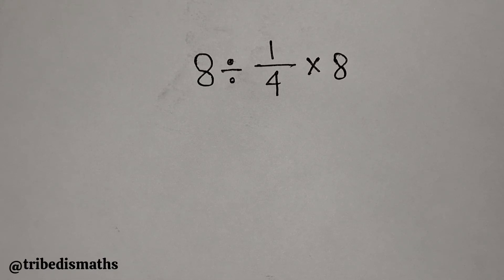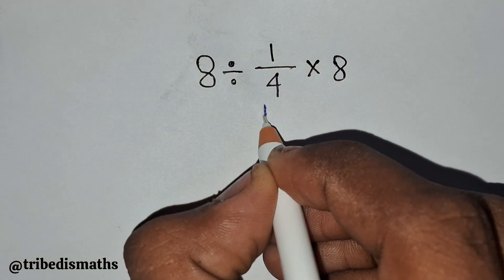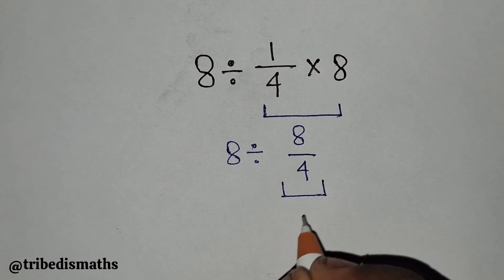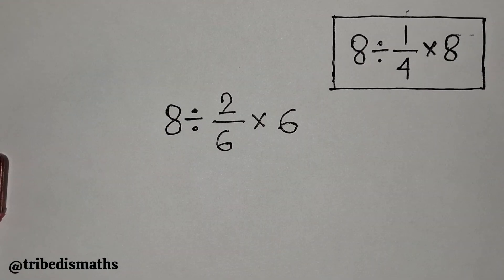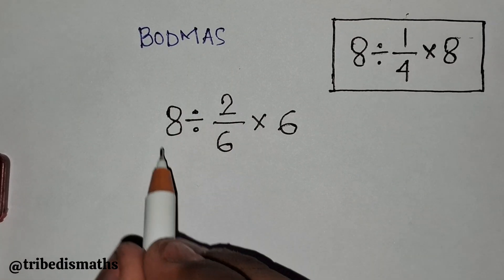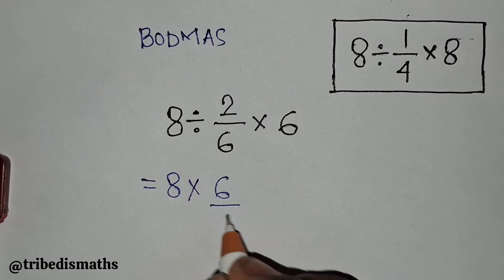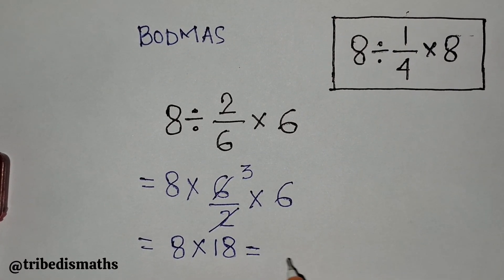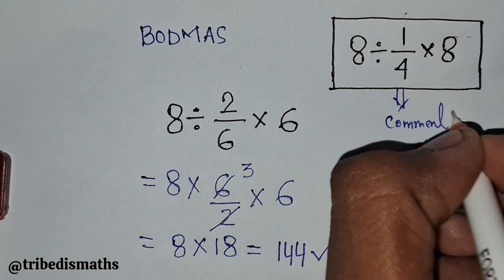Many Will Answer This Simple Math Question Wrong !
Watch carefully till the end to see the right method and find out where everyone makes mistakes.
Challenge your friends and see who solves it faster! 💪